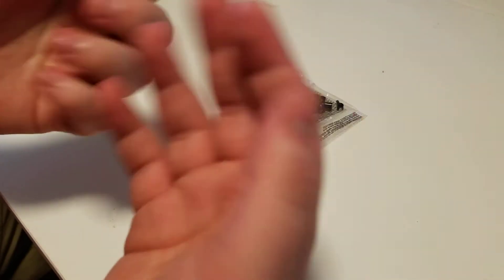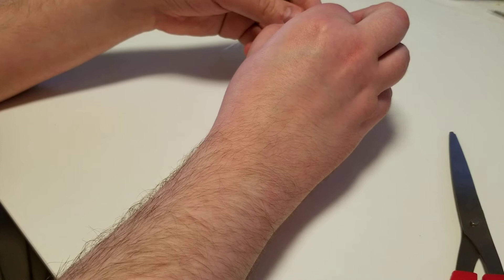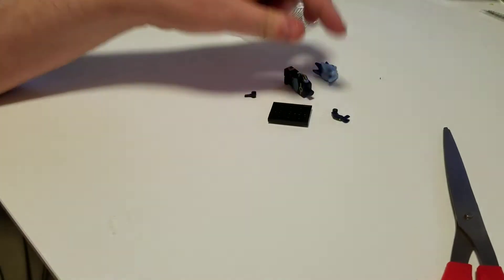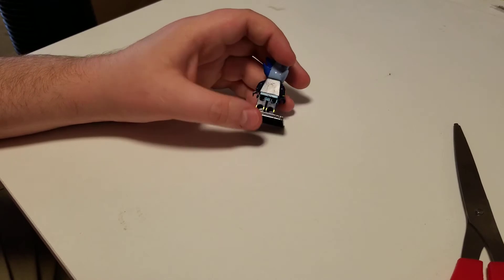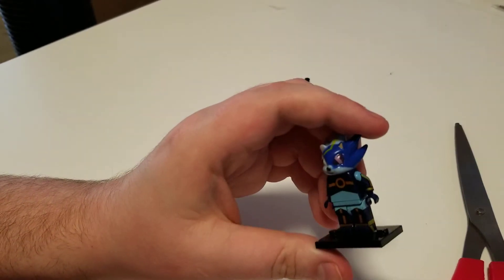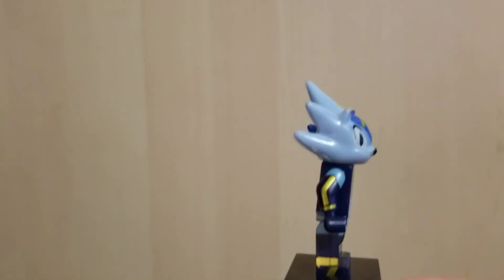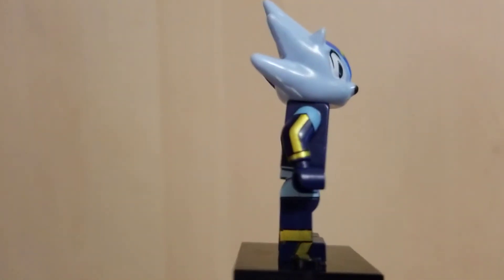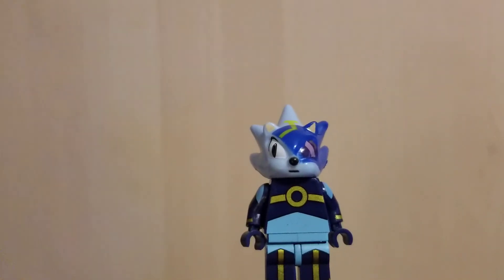bootleg lego Review- metal nazo from sonic fan animation nazo unleashed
doing new stuff for bootleg Review s